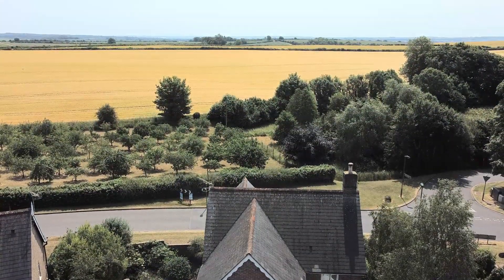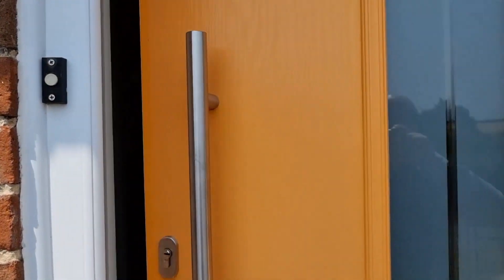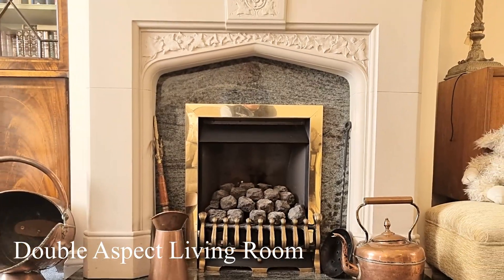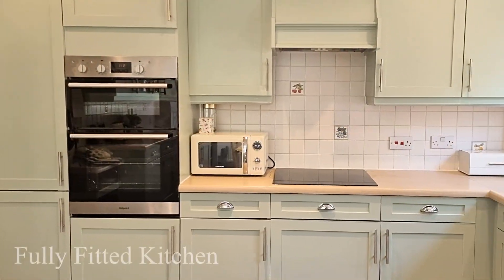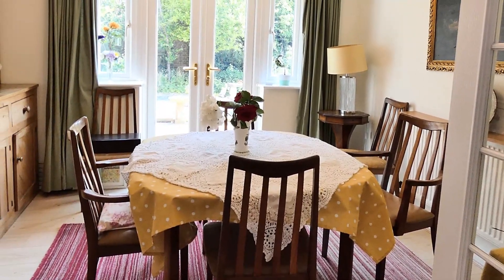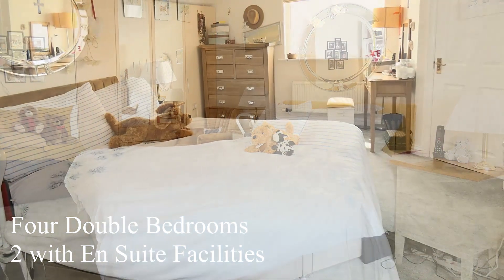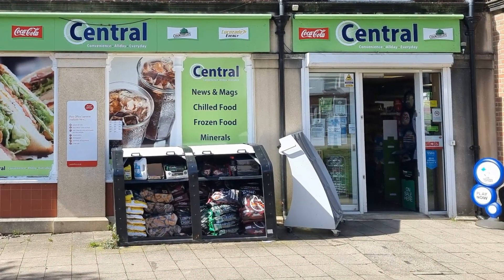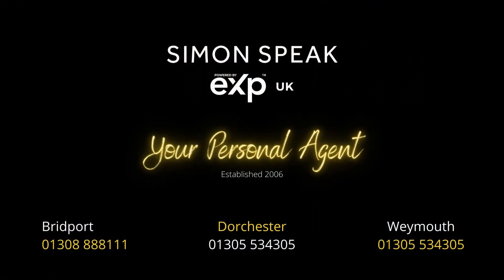Property for sale in Charlton Down, West Dorset, near to Bridport, Dorchester and Weymouth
Traditional style with brick and flint construction, this spacious house has the benefit of a study / office on the ground floor, a conservatory, 4 bedrooms, 2 with en suite facilities.